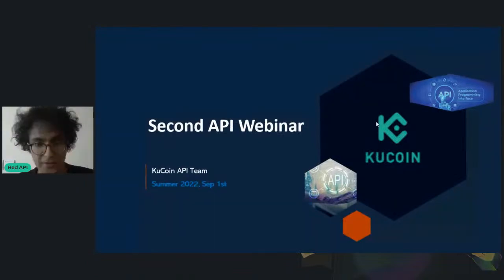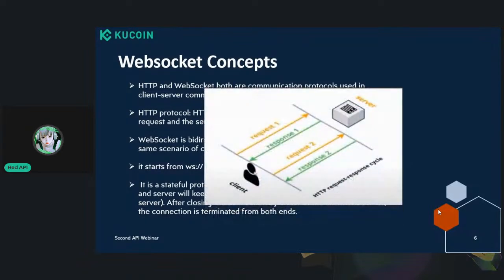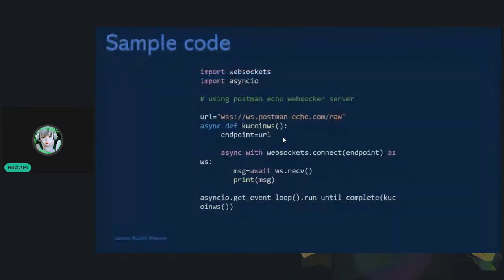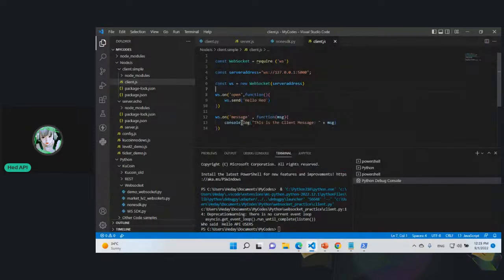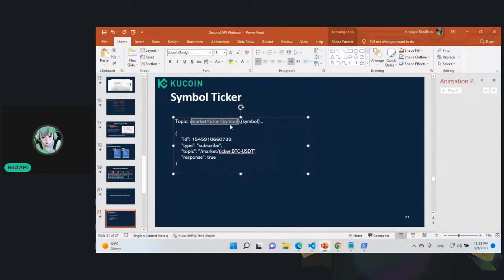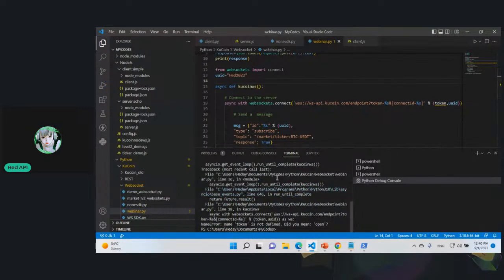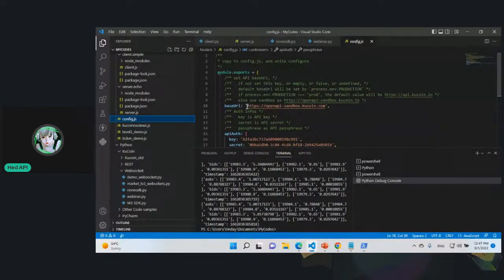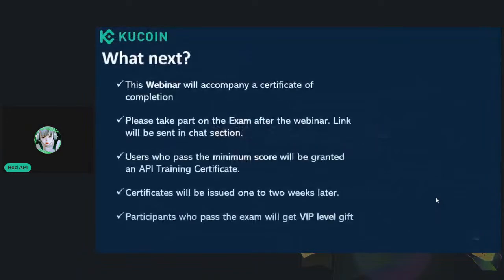Second KuCoin API Webinar: WebSocket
This is the second webinar in Webinar series of KuCoin API Community. This webinar topic is WebSocket and how to implement it.

We welcome you to join us and learn together.